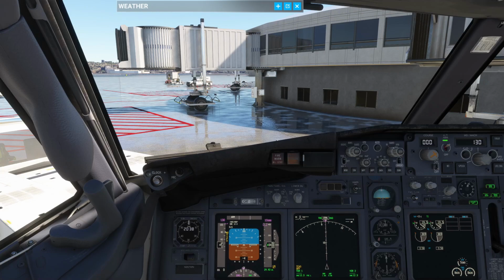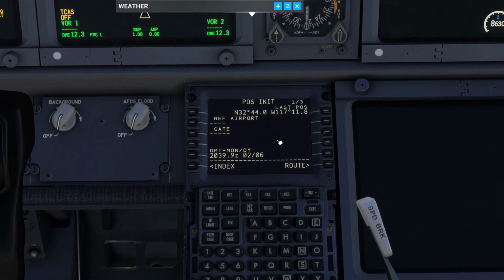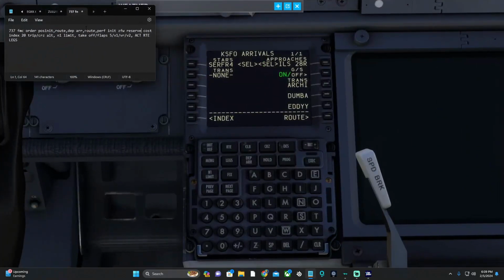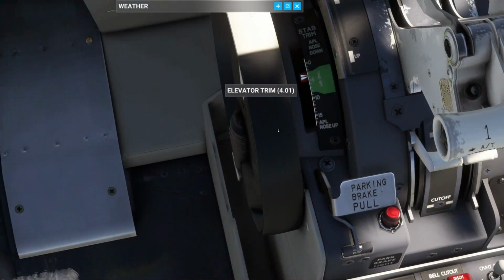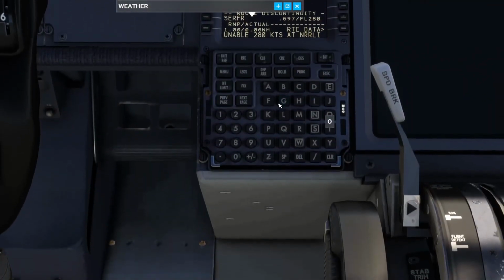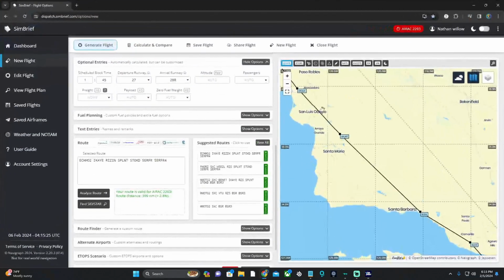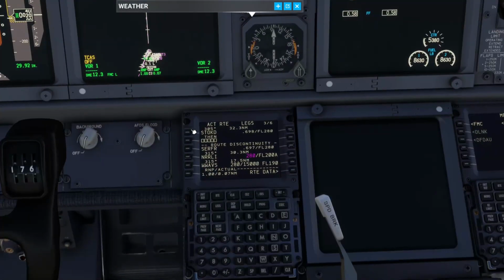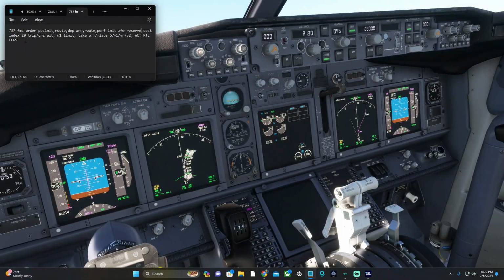How to program flight plan in PMDG 737 in FMC For beginners!